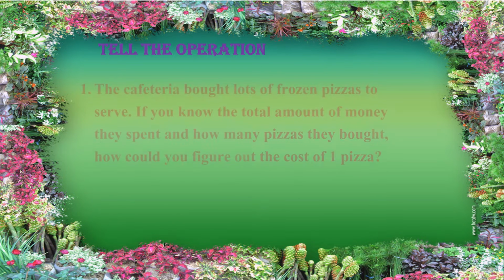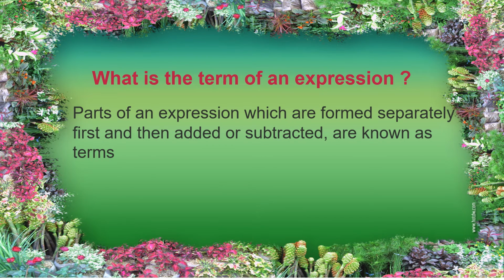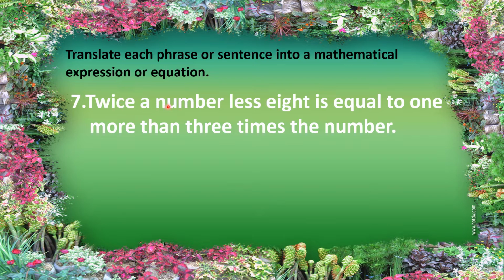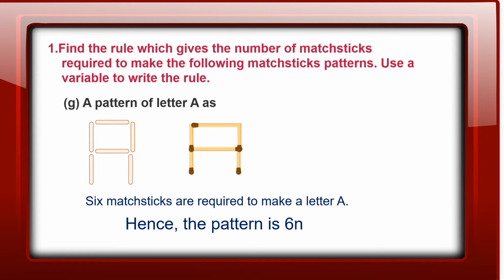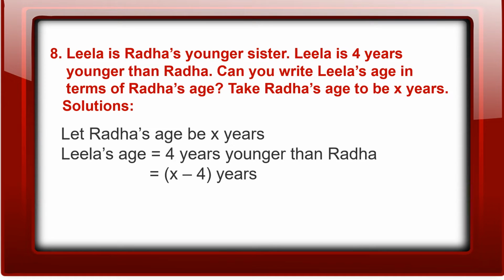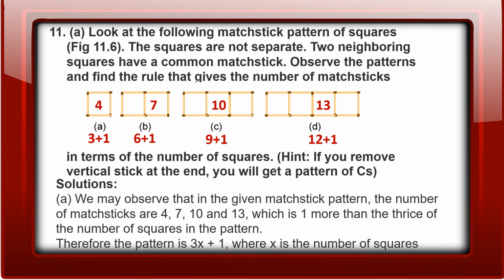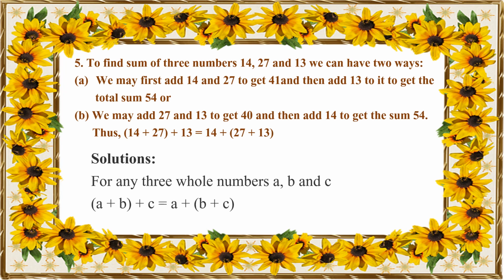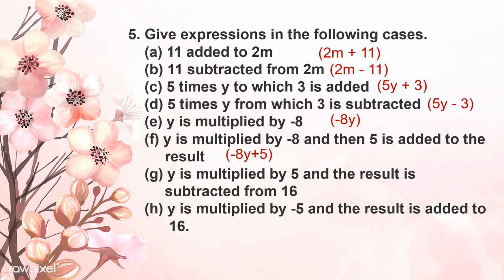Algebra Grade 6 Exercise 11.1, 11.2 11.3